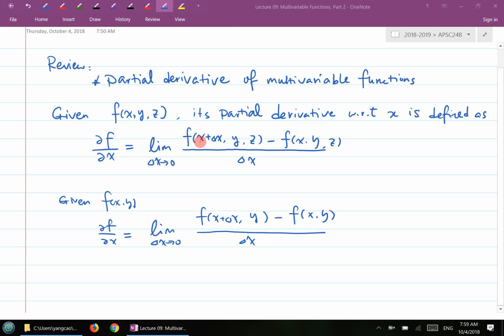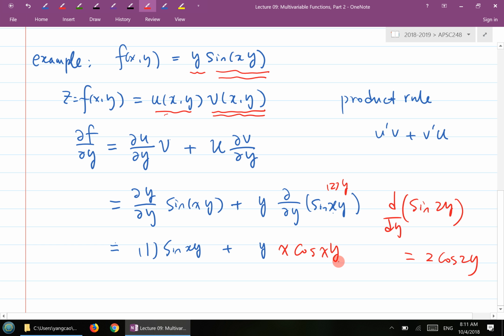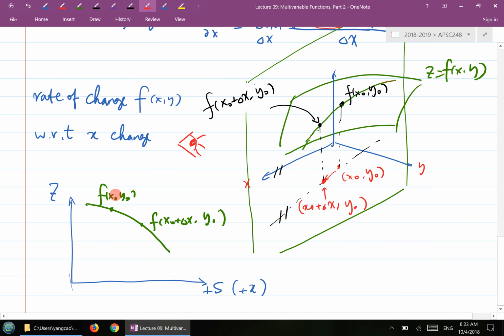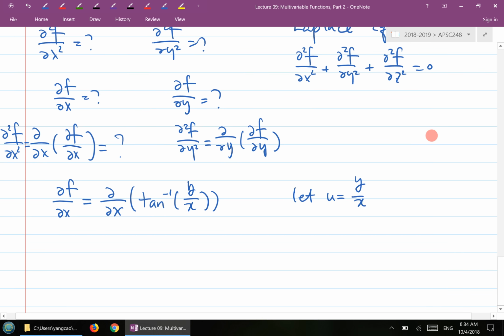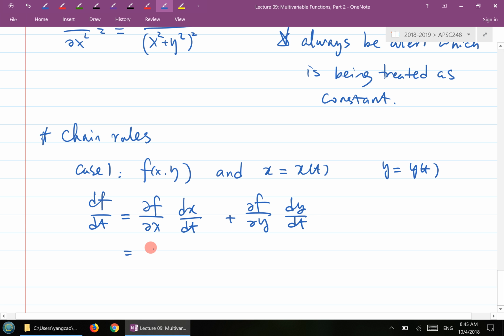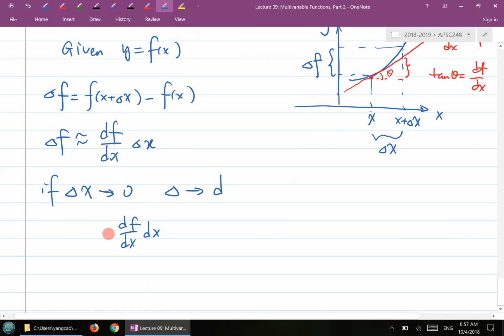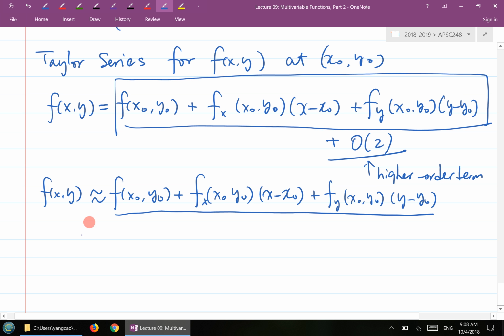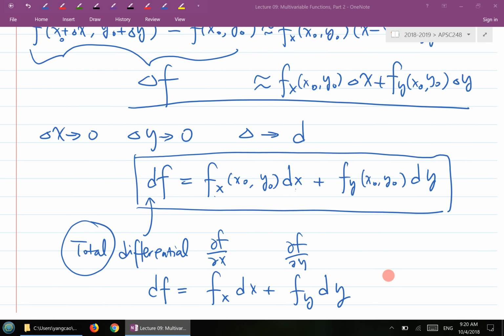2018W APSC248 Lecture09 Multivariable Functions and Partial Derivative, Part 2